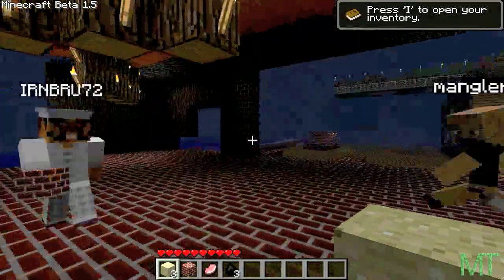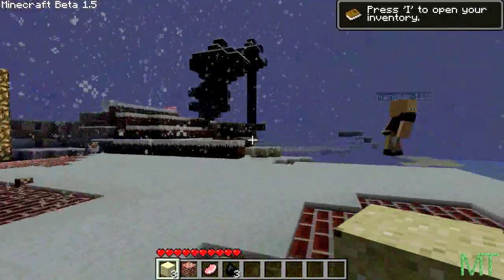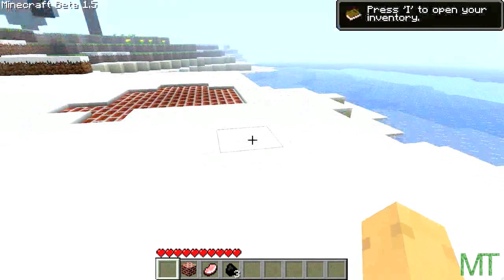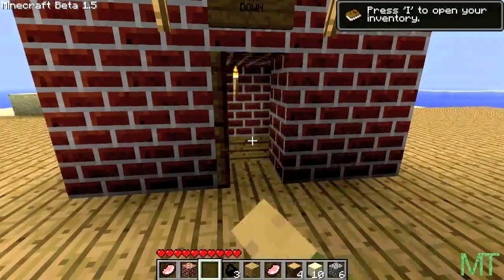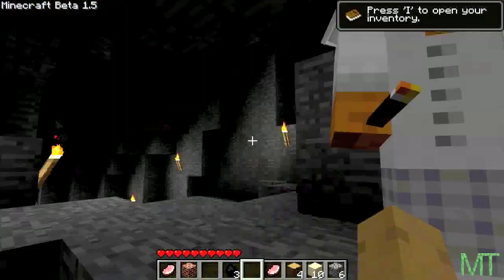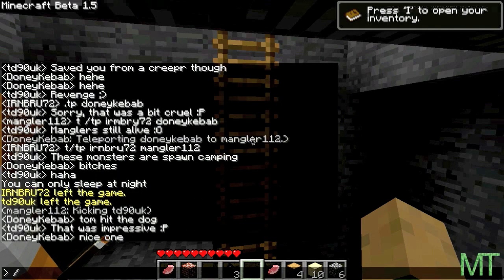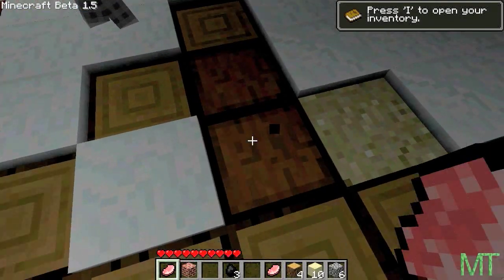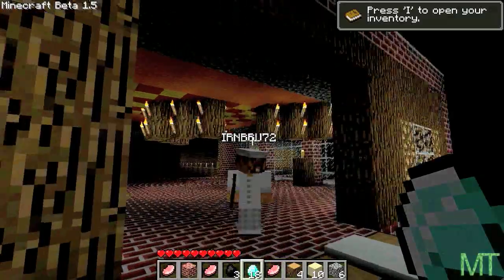Minecraft Snapshots - Beta 1.5 Part 02 Rain, Snow & Ladders HD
Hey guys, As you know the beta 1.5 update was released the other day, We will be taking you through things in this video series.

p.s. Mangler and Dogs don't mix!

DoneyKebab